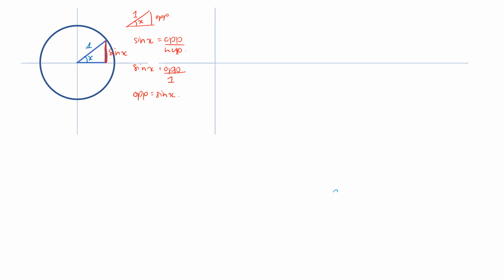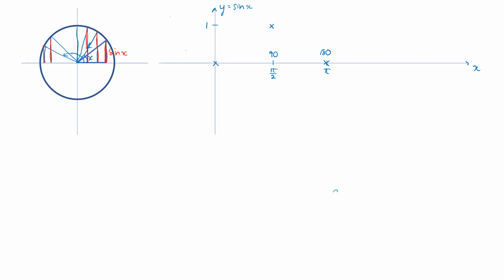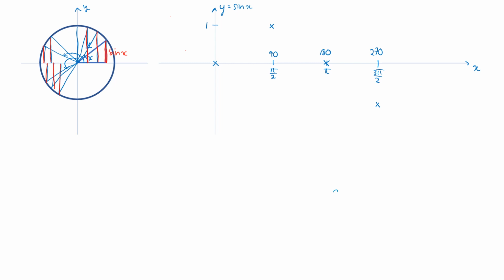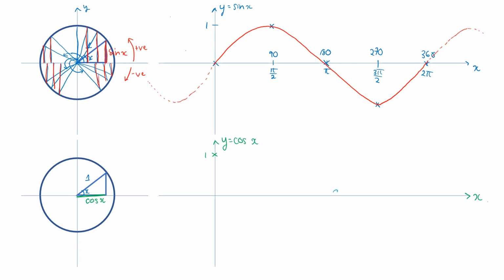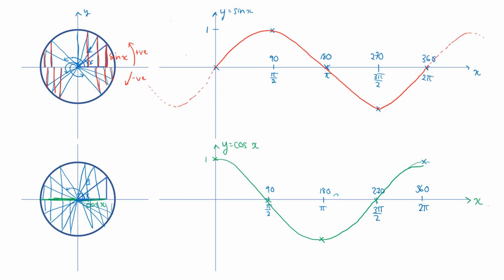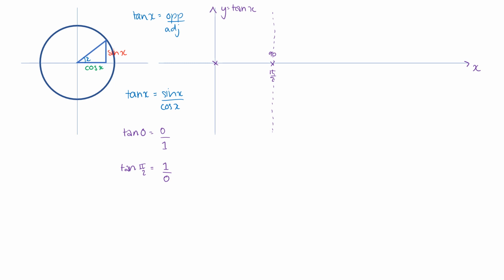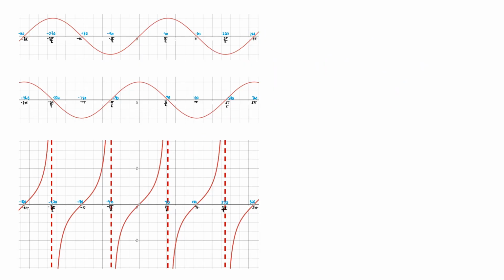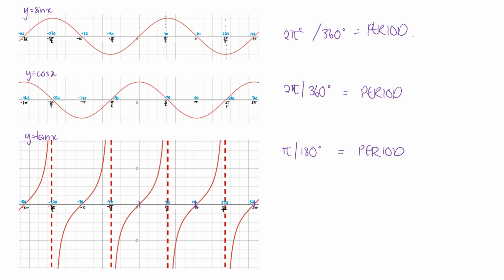Trigonometry 1: the graphs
A-level mathematics
Trigonometry 1: the graphs of sine, cosine and tangent